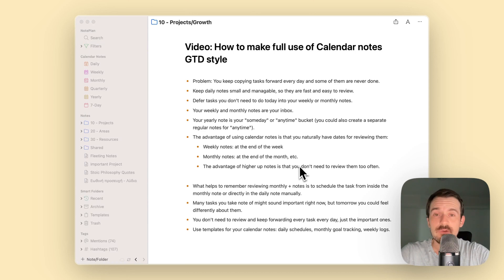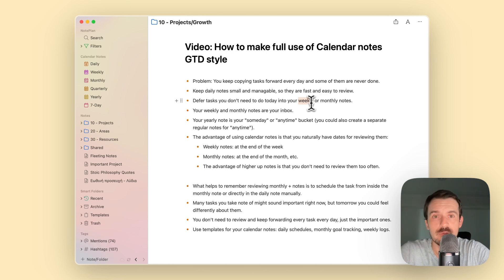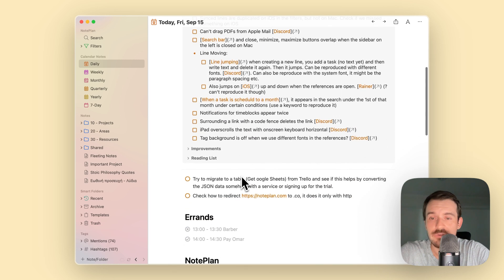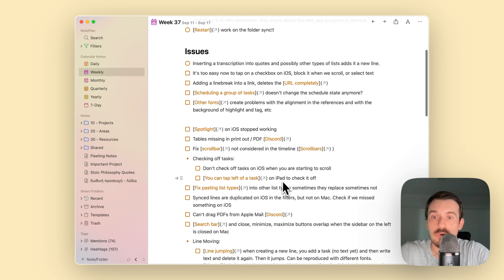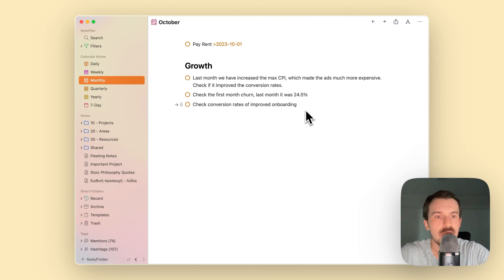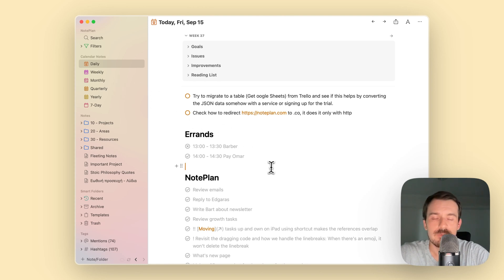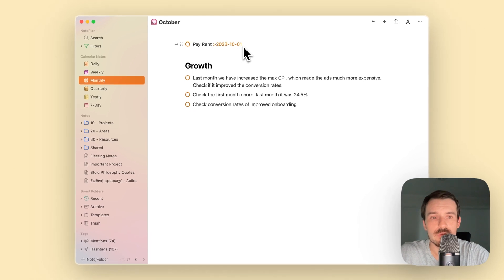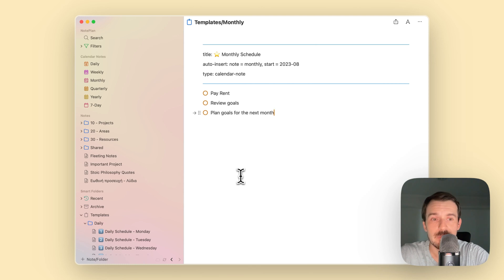How to make full use of Calendar Notes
Learn in this video how you can use your calendar notes: daily, weekly, monthly, even quarterly and yearly to reduce the amount of things you need to keep copying or cutting forward day by day.

The various calendar notes all have natural review dates. Review weekly notes every week. Review monthly notes every month and so on. This helps you to keep track of things and you can offload tasks that seem important now to the higher up notes. Once you review your week or month you can weed out low-priority tasks on a regular basis and stay sharp.